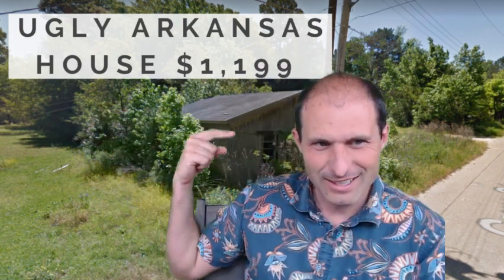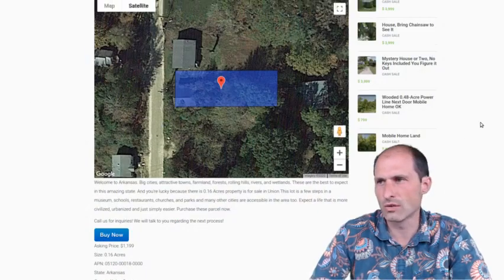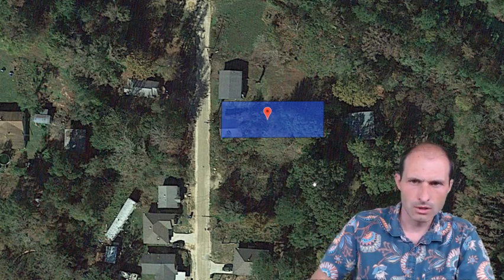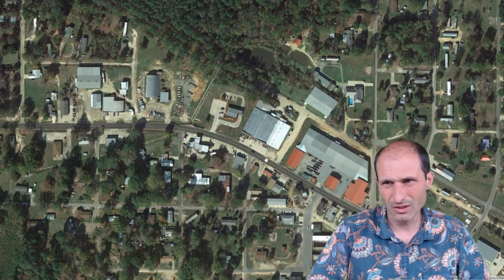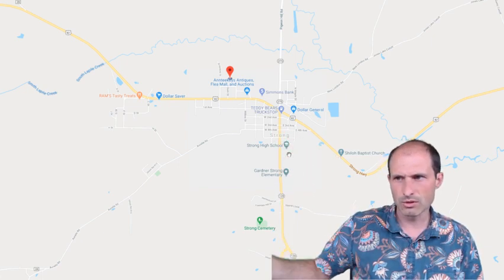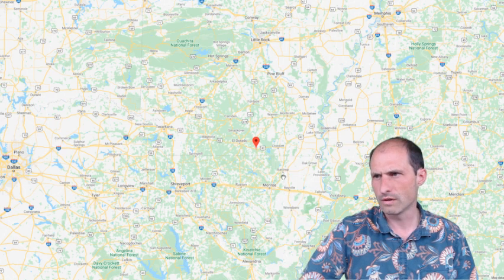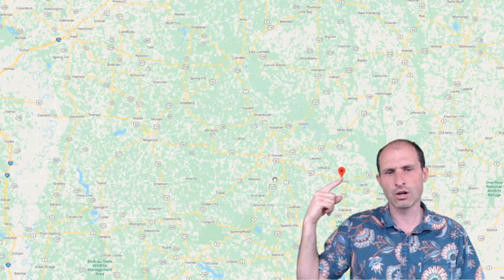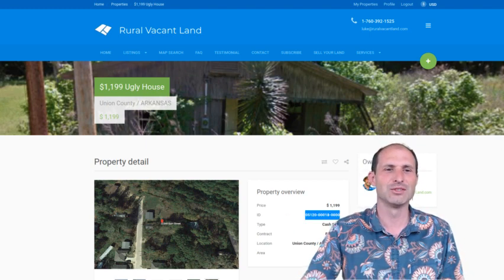$1,199 House in Sharp Arkansas